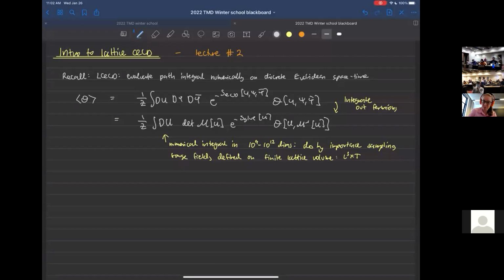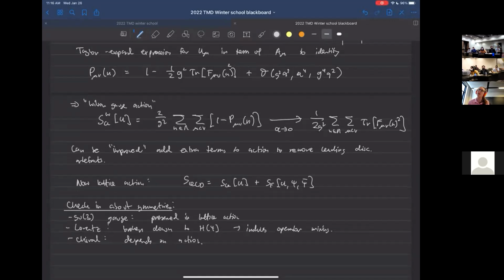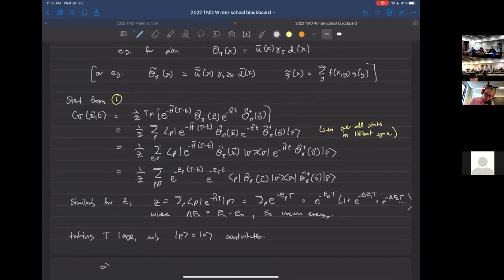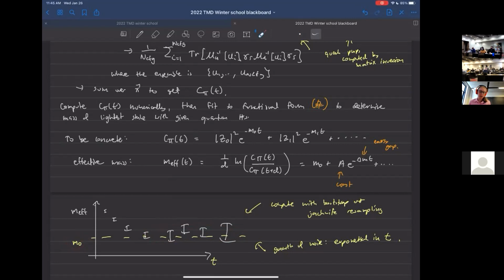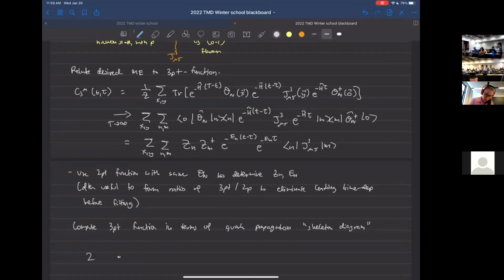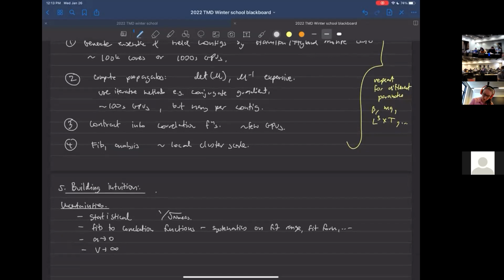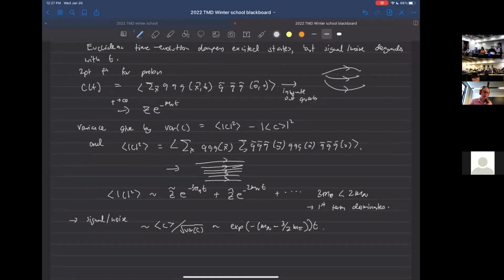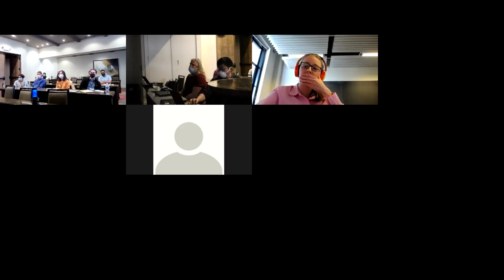Intro Lattice QCD 2/2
Dr. Phiala Shanahan gives her 2nd and final lecture on Lattice QCD at TMD school 2022

0:00 Introduction
0:22 Recap
2:41 Gluon Action
11:13 Check in about Symmetries
14:15 Observables Example 1.  Pion mass
46:59 Example 2. Axial charge g_A
59:29 Questions
1:06:09 Workflow of LQCD Calculation
1:09:52 Building Intuition (uncertainties, what's hard/expensive?)
1:34:43 Conclusion and QnA